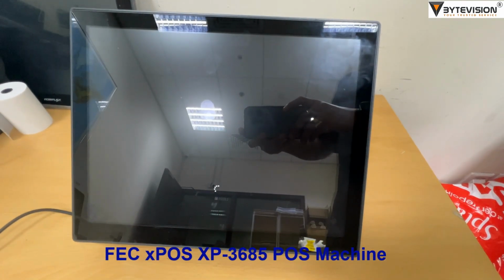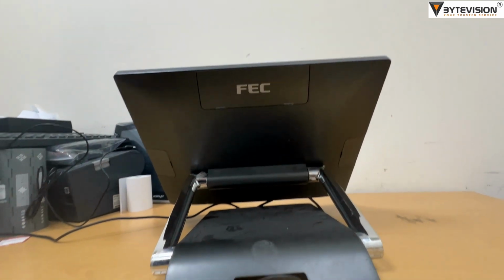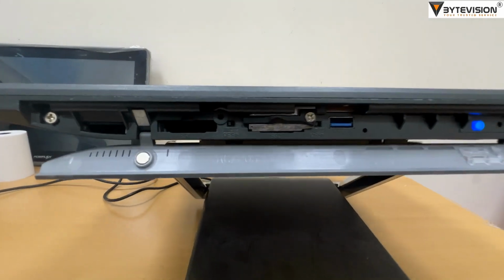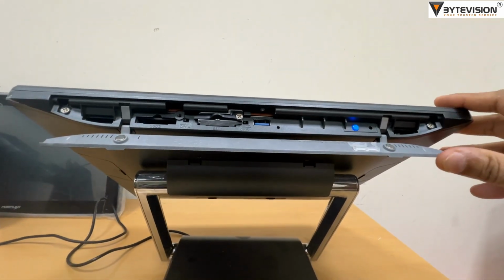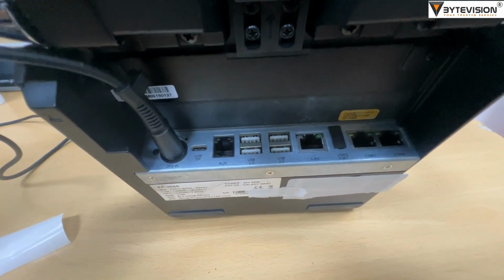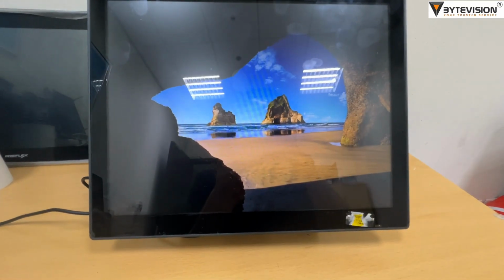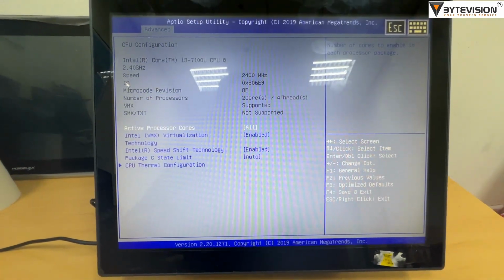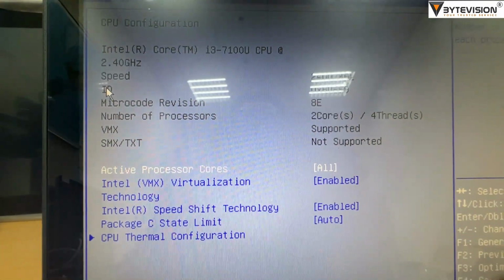Let's Walk Through FEC xPOS XP-3685 POS Machine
Welcome to ByteVision YouTube channel

The FEC xPOS XP-3685! Sounds like a device that could be the next star in a sci-fi saga about intergalactic retail therapy.
This little beauty is designed to make your point of sale as sleek and efficient as a starship's control panel:

Touch Terminal: With a 15-inch projective capacitive touch screen that's so responsive,
you'd think it reads your mind before you've even decided to touch it.

Processor Power: Powered by an Intel Celeron, or if you're feeling fancy, even an i3 or i5.
Intel® Celeron® Processor 3965U, 2M Cache, 2.20 GHz
Intel® Core™ i3-7100U Processor, 3M Cache, 2.40 GHz
Intel® Core™ i5-7300U Processor, 3M Cache, up to 3.50 GHz

System Memory : 4GB Standard, Maximum 32GB (2 x 260-pin DDR4)

Storage Device : Celeron: 1 x M.2 (B+M Key) SATA III and PCIE, 1 x M.2 (BM Key) SATA III
i3 & i5: 2 x M.2 (B+M Key) SATA III and PCIE

It's like having a mini warp drive for your transactions.

Flexible Footprint: Adjustable stand, so you can have it at a 65° down to 15° angle.
Ideal for when you're dealing with customers who are either too tall or too short or just prefer to lie down while shopping.

Ambient Light Sensor: Automatically adjusts the display to make sure your screen isn't dimmer than a black hole or brighter than a supernova.

Expansion Ready: With ports that can expand like a universe in the first nanosecond of the Big Bang, ensuring all your peripherals can connect seamlessly.

Robust Design: Built to last in environments where the only thing more demanding than the workload might be the customers.